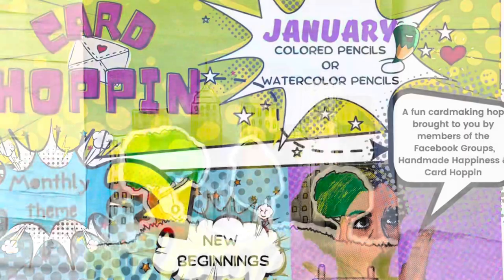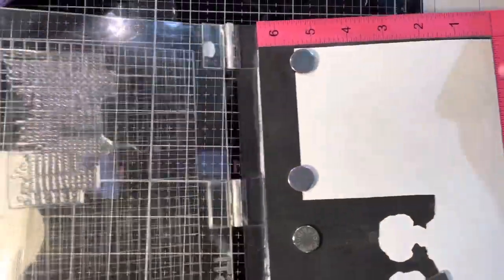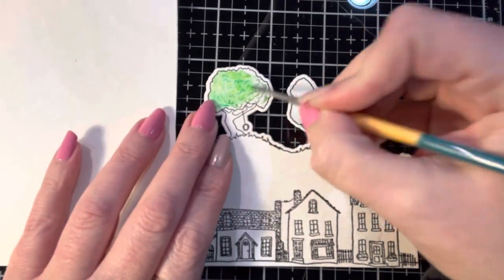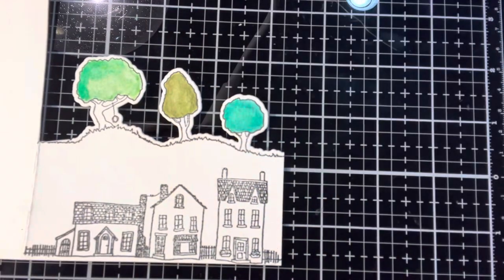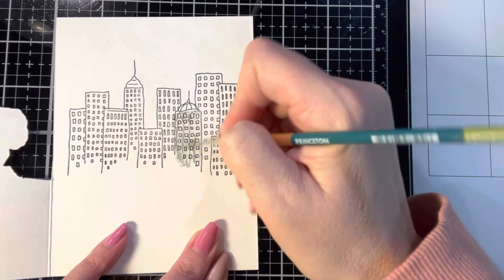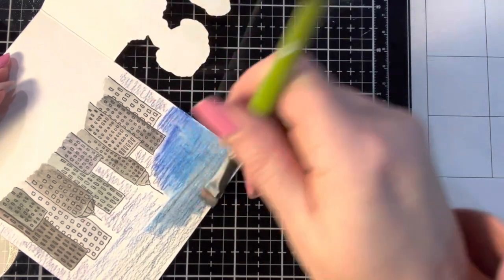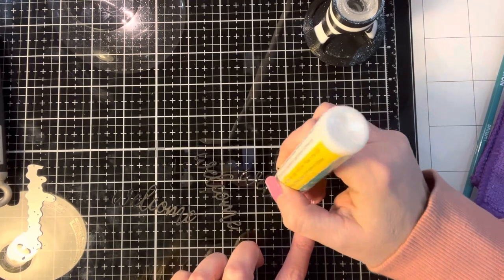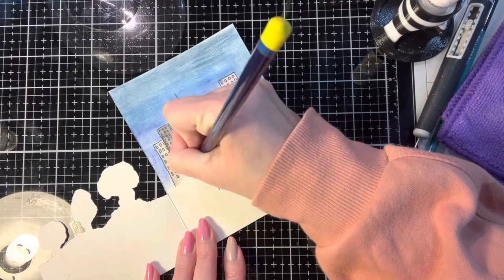cardhoppinjan2023 - New Beginnings : Making a mullet card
Hi everyone! Today’s video is part of a hop for the Card Hoppin group that’s part of the Facebook group Handmade Happiness. Make sure you use the hashtag cardhoppinjan2023 to see everyone else’s videos.